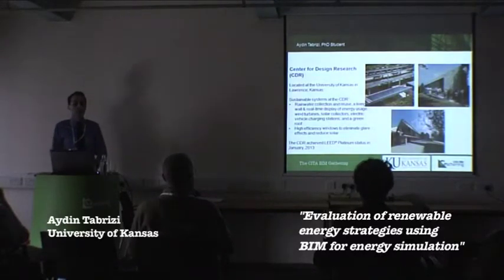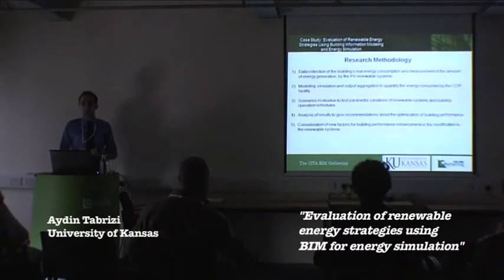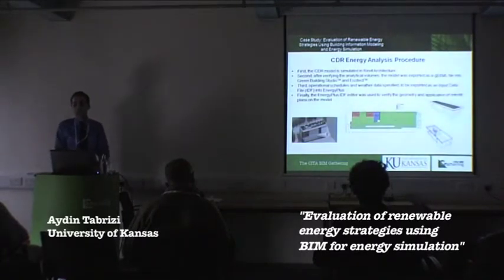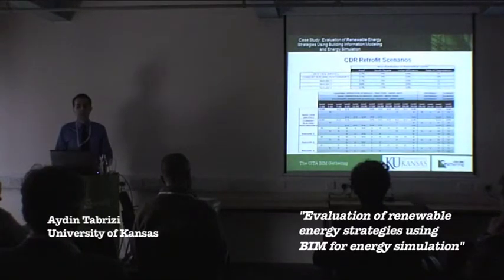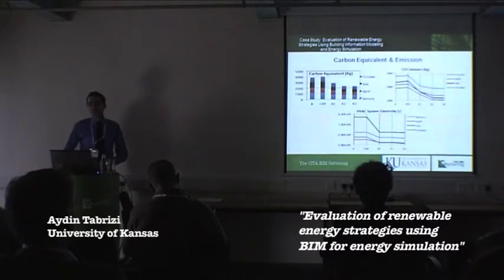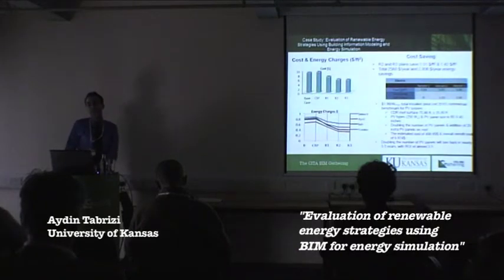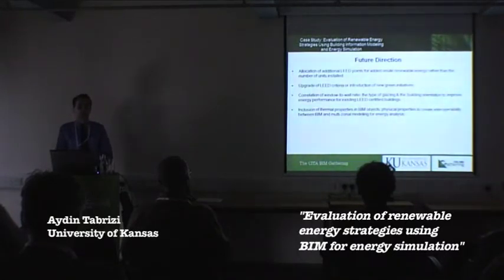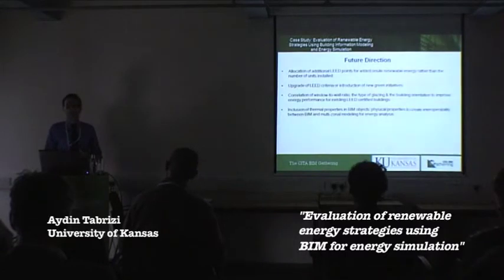Aydin Tabrizi, University of Kansas. 2013 CITA BIM Gathering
Aydin Tabrizi, University of Kansas.
"Evaluation of renewable energy strategies using Building Information Modelling for
Energy simulation"